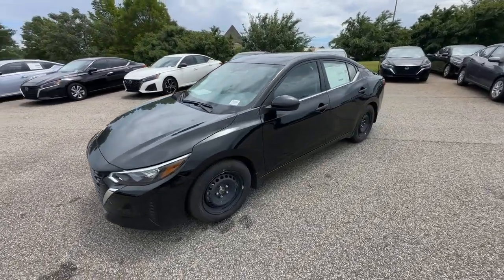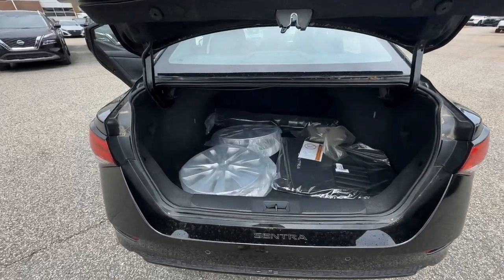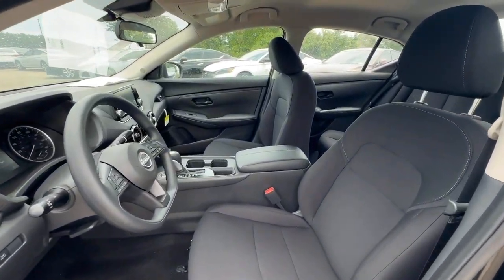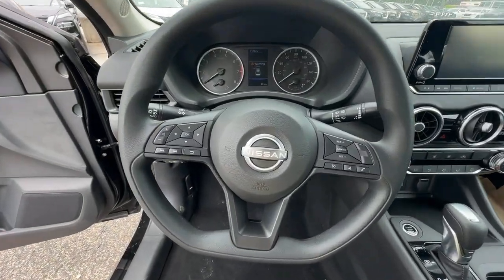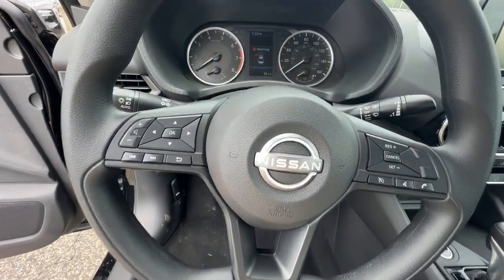2024 Nissan Sentra S GA Buford, Suwanee, Johns Creek, Gainesville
New 2024 Nissan Sentra S available at Premier Nissan Mall of Georgia located in 3520 Highway 20, Buford, GA, 30519. Servicing the Buford, Suwanee, Johns Creek, Gainesville area.

Introducing the   2024  Nissan Sentra. Comfort, convenience, safety and fun are all yours in the sleek and spirited Sentra. This mid-size 4-door with modern flair delivers a roomy interior with plenty of creature comforts and thoughtful storage solutions, a suite of standard driver-assist safety tech, and an unmistakably sporty ride. These are just some of the great options this vehicle comes with: Apple Carplay®/Android Auto®, Keyless Entry, Alarm, Blind Spot Monitor, Electronic Stability Control, Steering Wheel Audio Controls, Intermittent Wipers, Traction Control, Floor Mats, Passenger Vanity Mirror. Feel energized and confident in this well-equipped Sentra. Treat yourself to a test drive today. Our staff will toss you the keys and give you an outstanding customer experience.